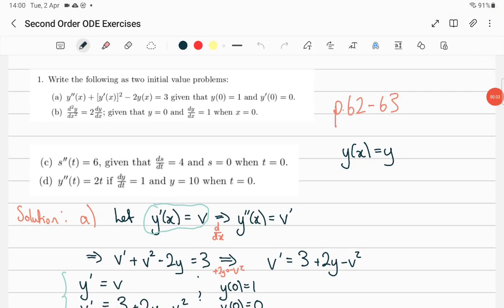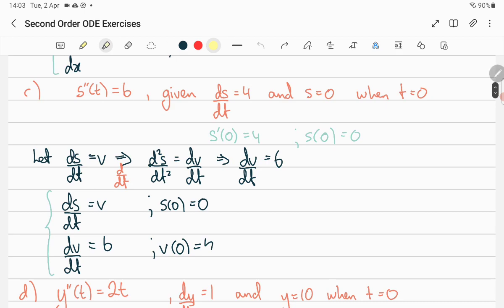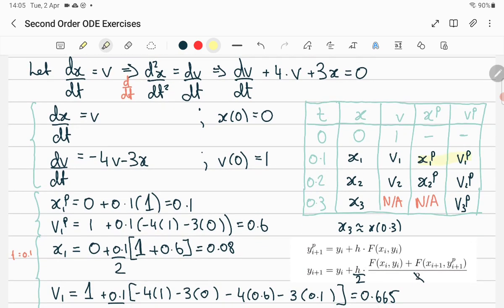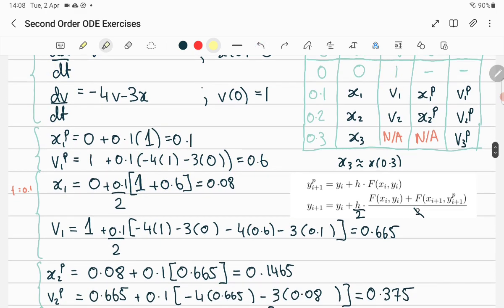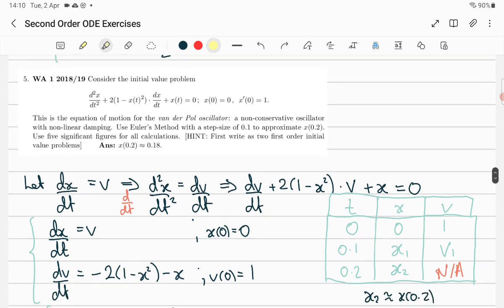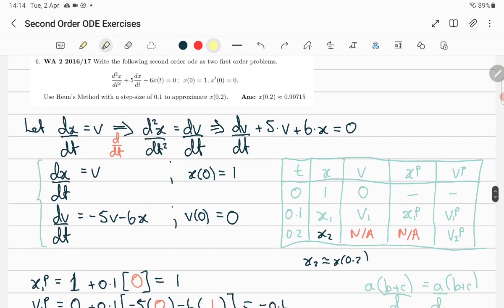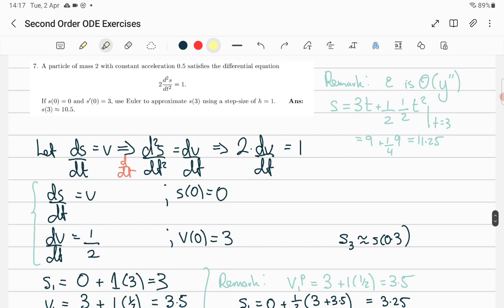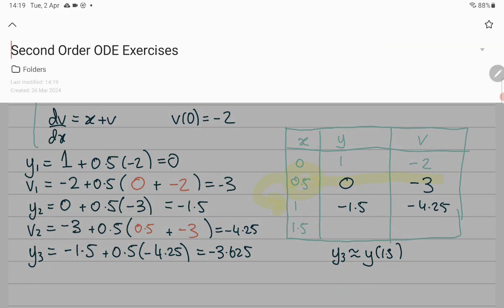MATH7016, Spring 2024: Second Order ODE Exercise Solutions Commentary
Q. 1 from start